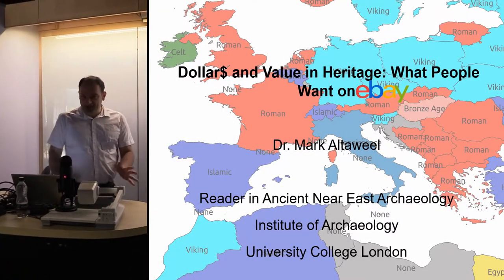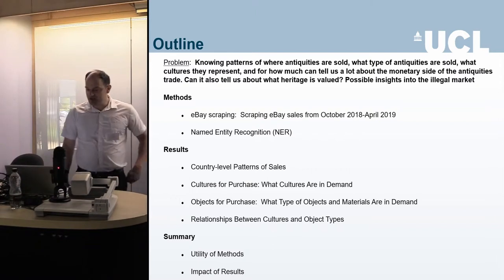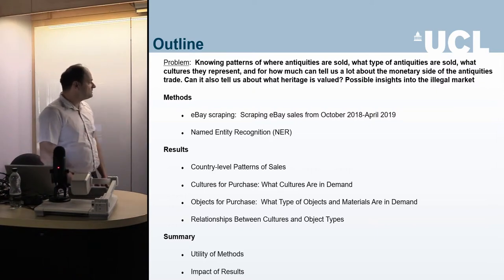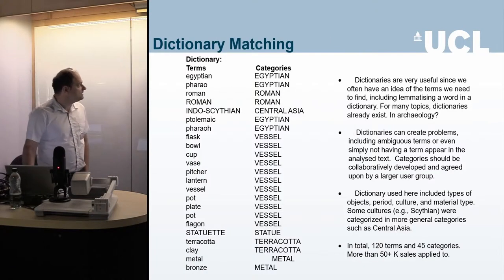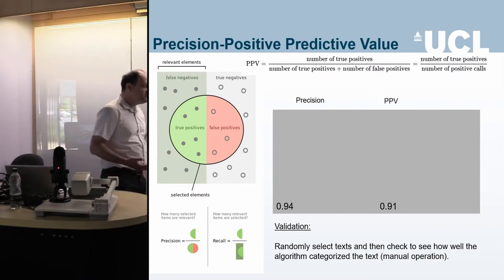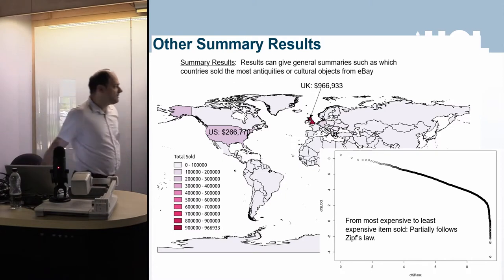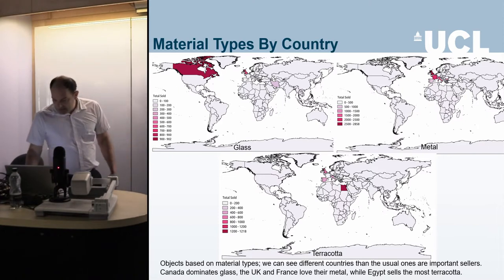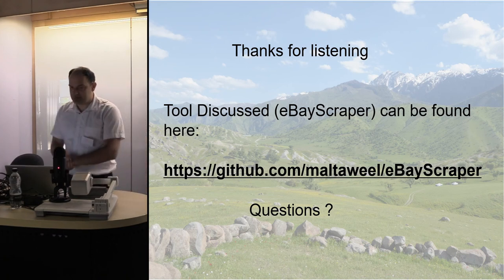Dollar$ and value in heritage: what people want on eBay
Dr Mark Altaweel, University College London